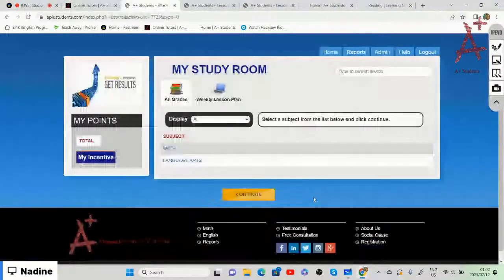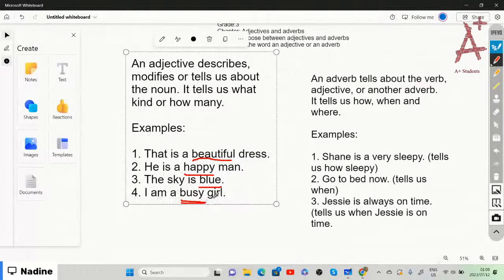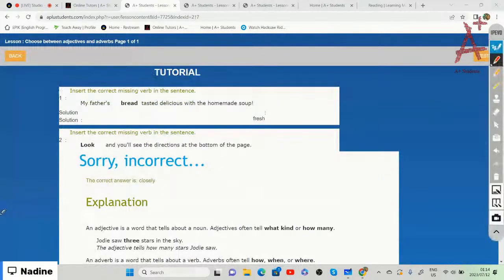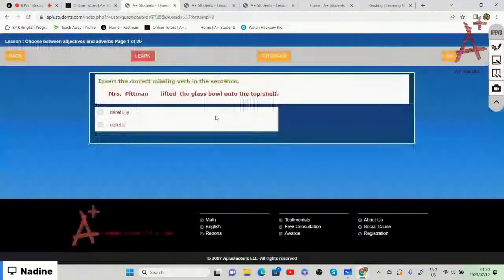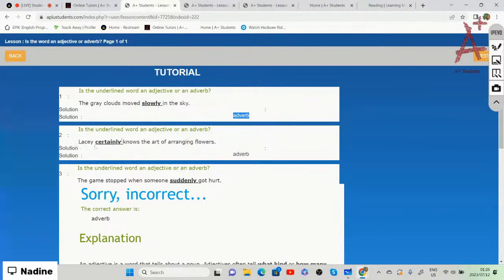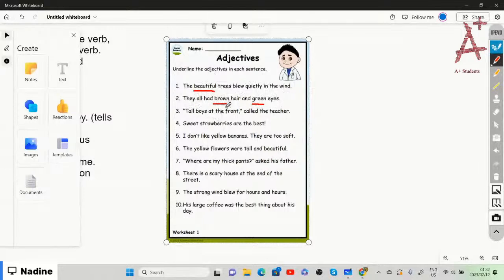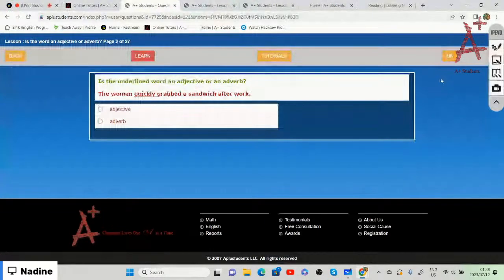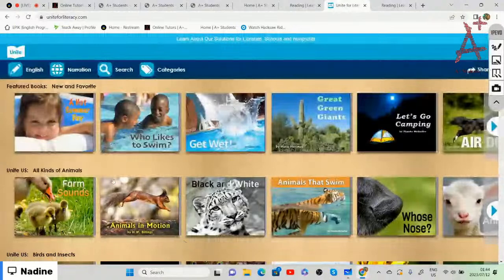Grade 3: English: Adjectives and Adverbs